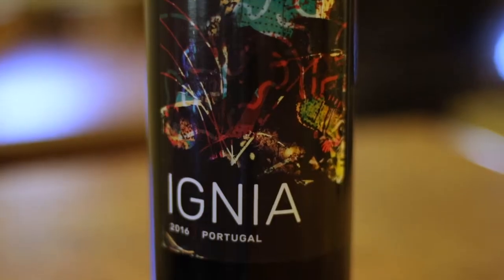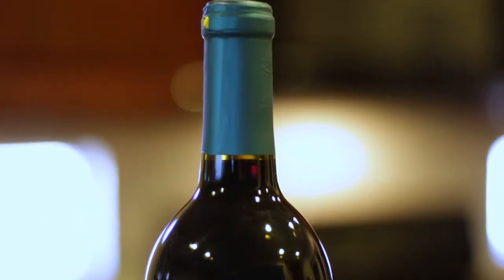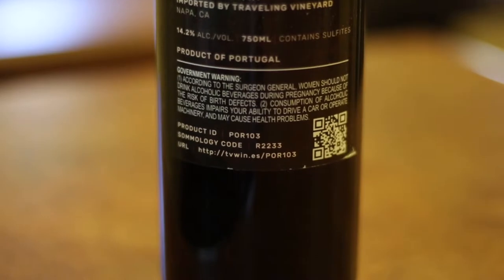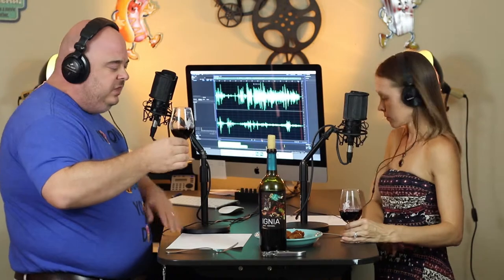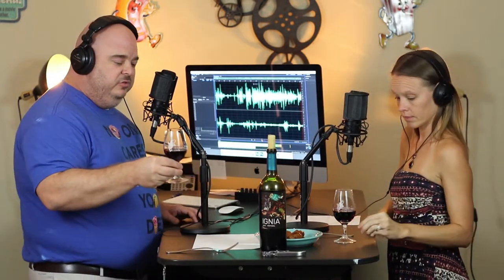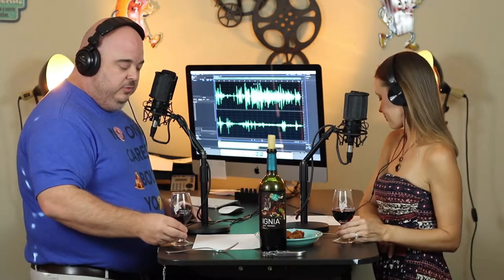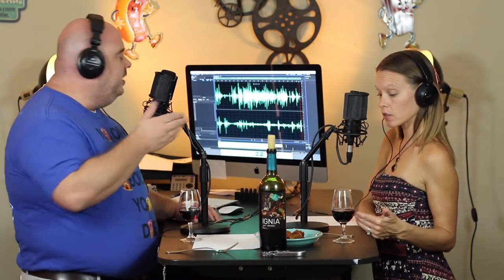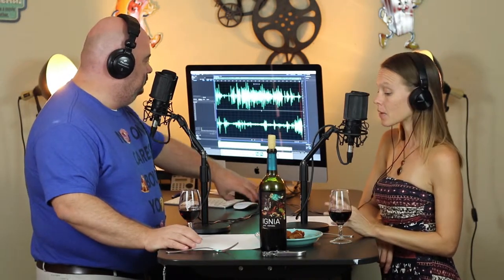Episode 001 | Our first episode, loving on the red blend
This week we taste Ignia, a 2016 Portugal Red Blend.  This wine, and many others, is available exclusively from Traveling Vineyard and Wine Down Therapy.